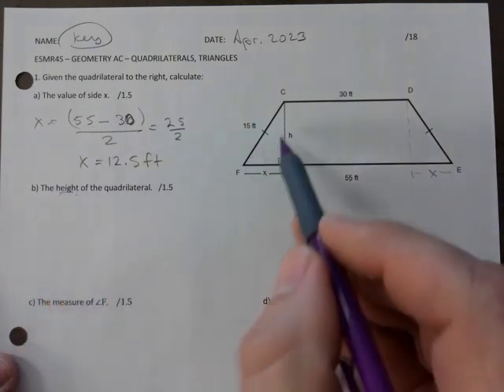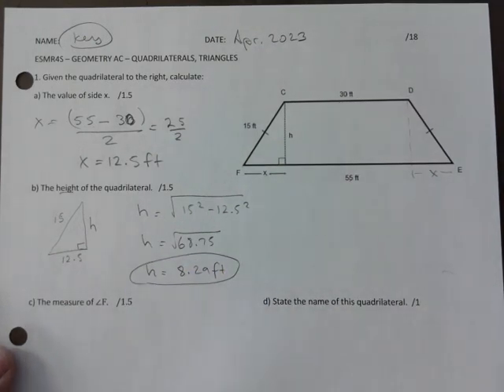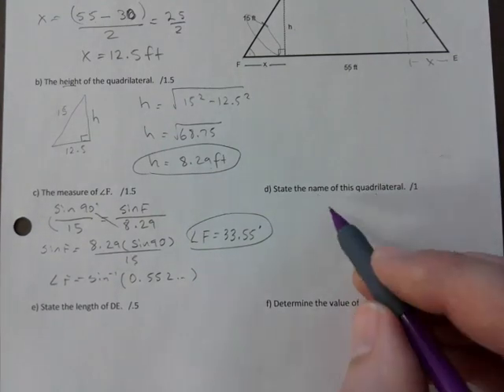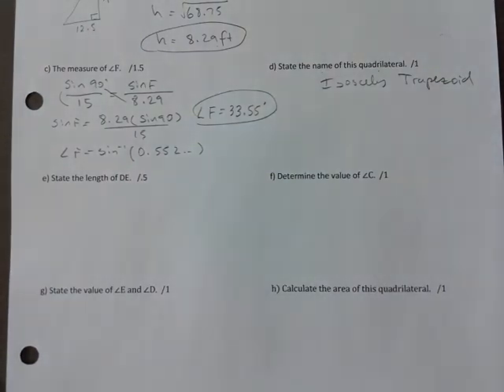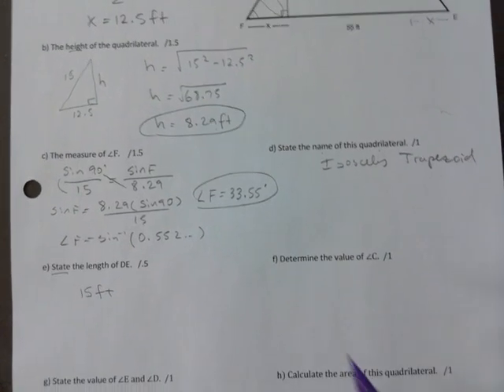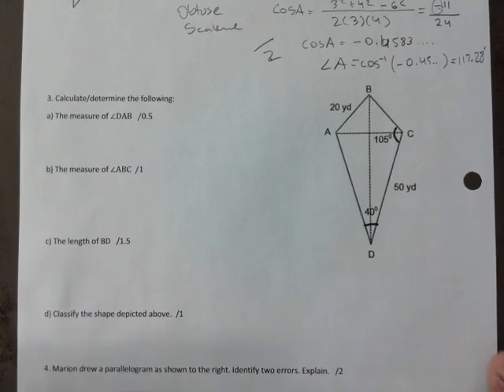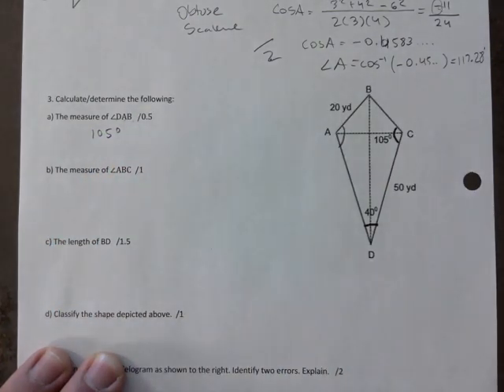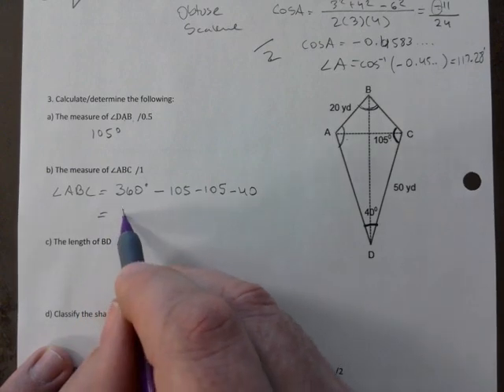ESMR4S TRAPS AND KITES AC